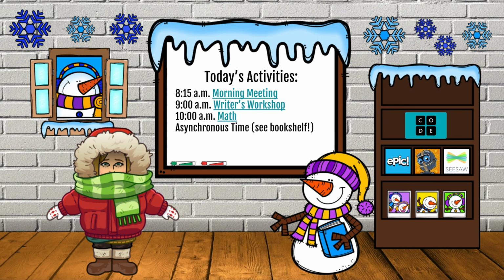WINTER MORNING MEETING | December Morning Meeting Ideas | Online Teaching, Zoom, & In-Person Games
WINTER MORNING MEETING IDEAS